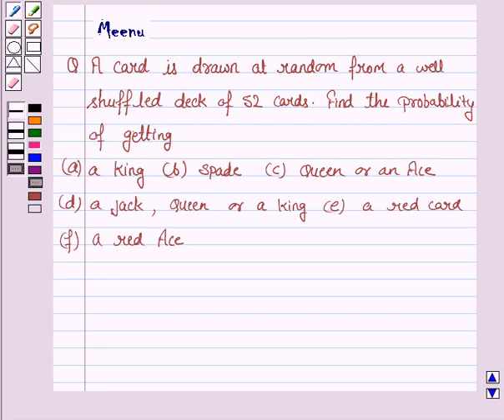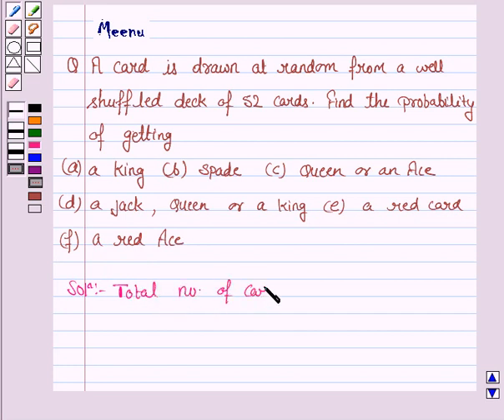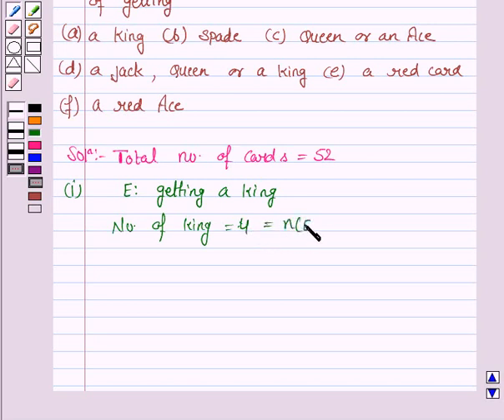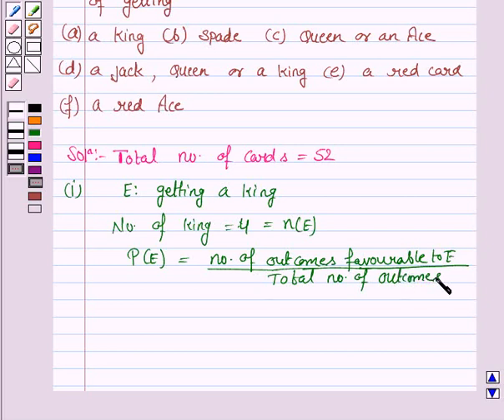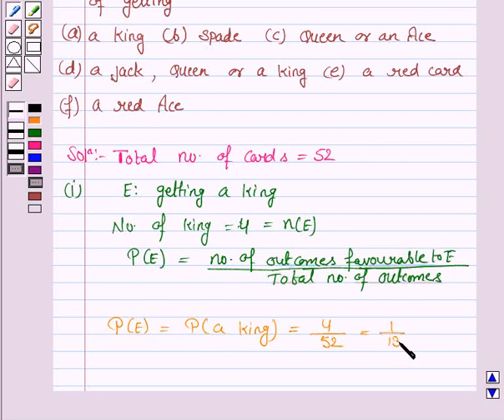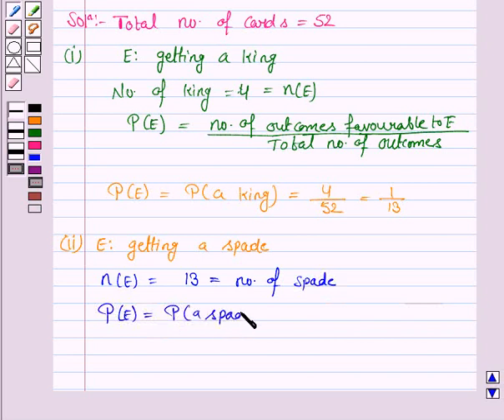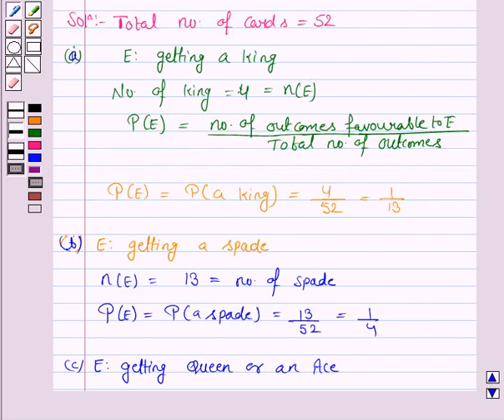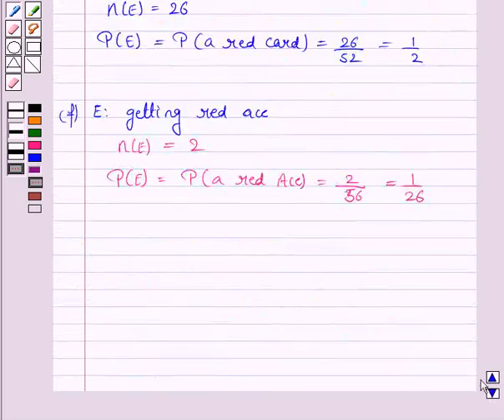Maths X CBSE B 2003 1 13 OP2